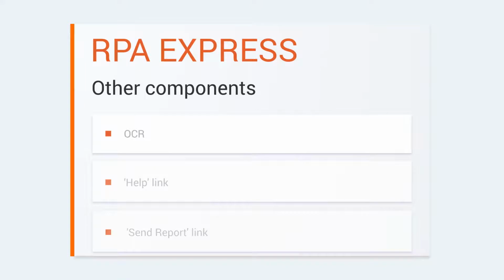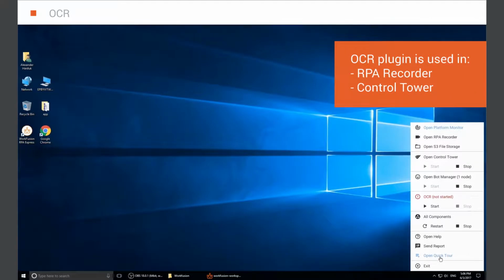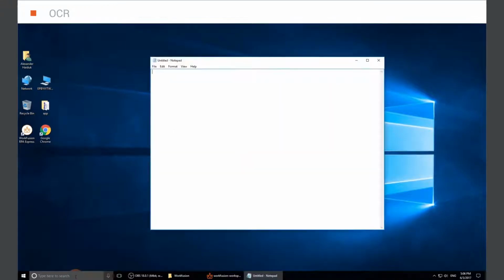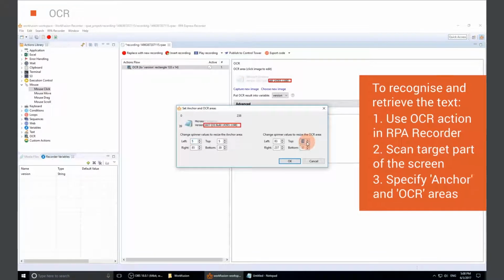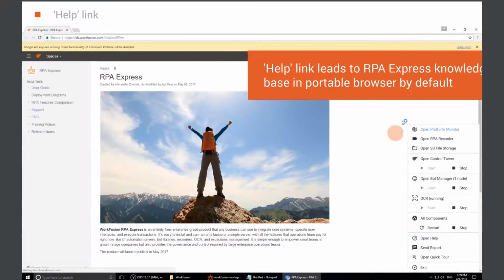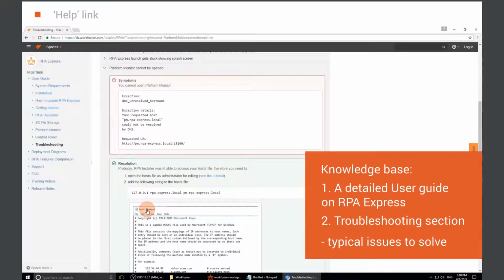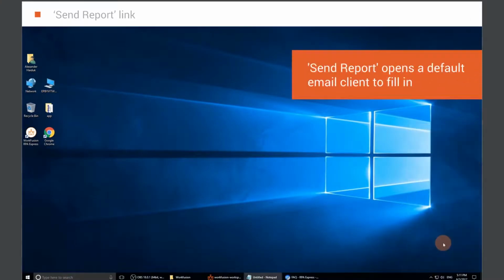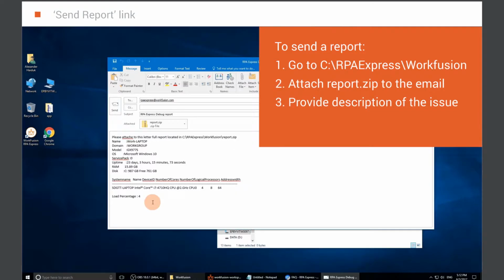Other WorkFusion Components